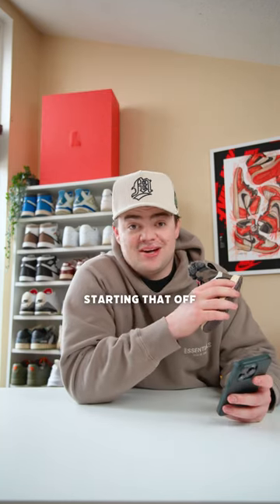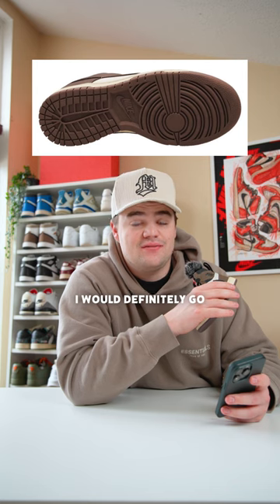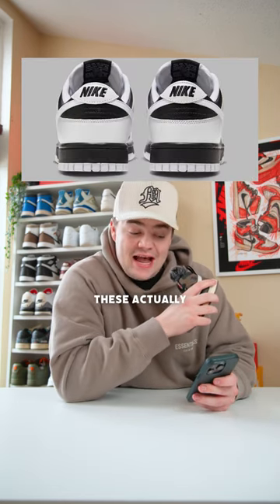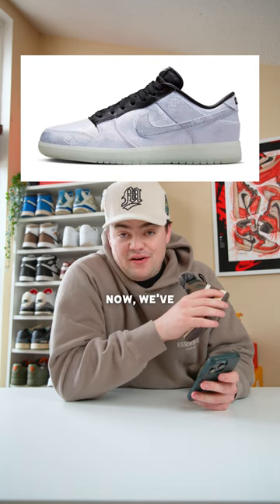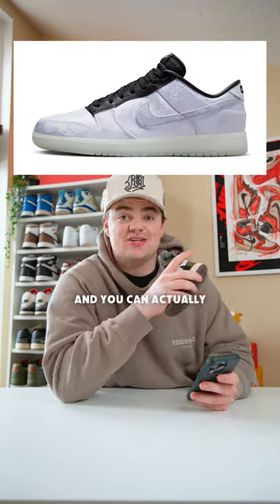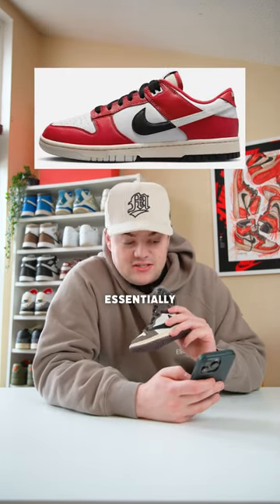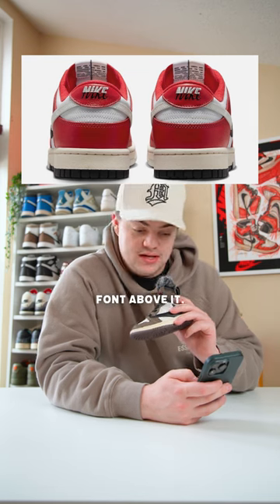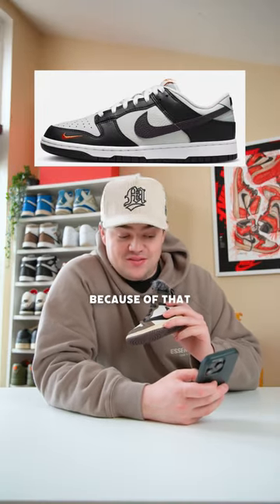7 Nike Dunks Coming out Soon!🫰